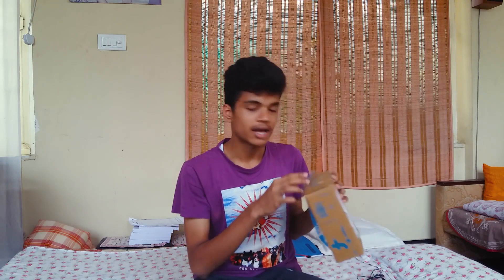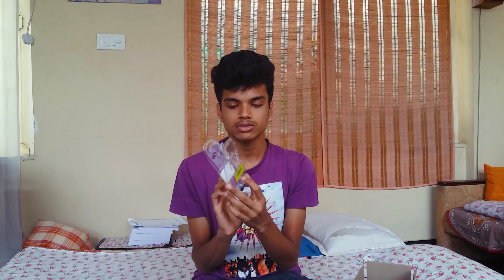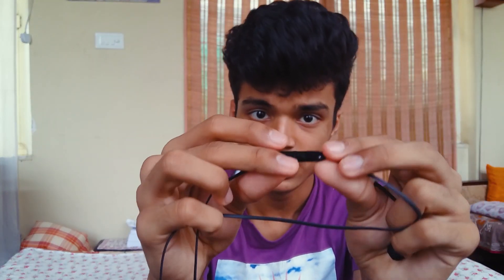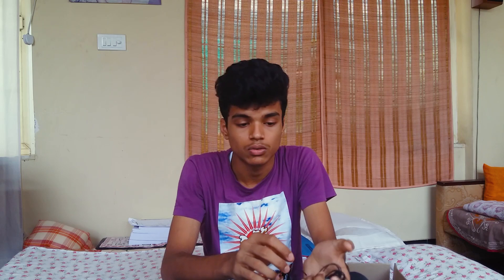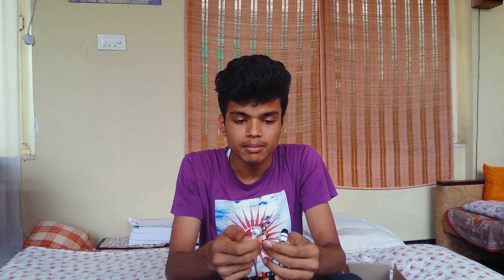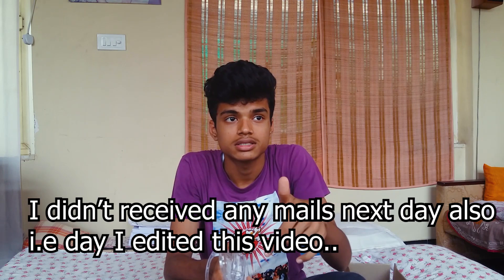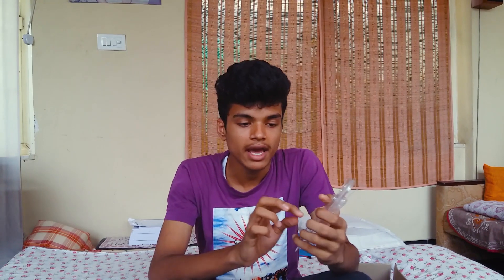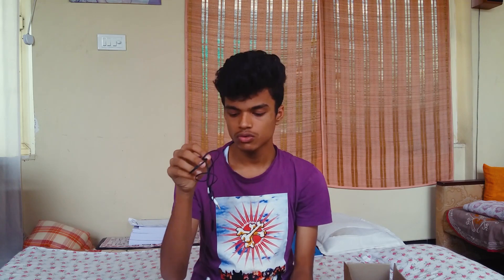[Original] Skullcandy INK’D 2 EARBUD Review. ₹700 Only!! Spot fake Earphones..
In this video, I am going to review Skullcandy INK'D 2 earphones and also I am going to show you how to spot fake earphones. As of now, this is the only way through which you can identify whether it's real or not. So hope you like it.